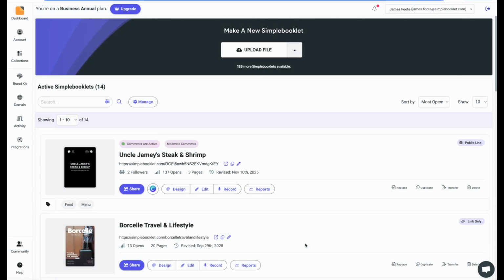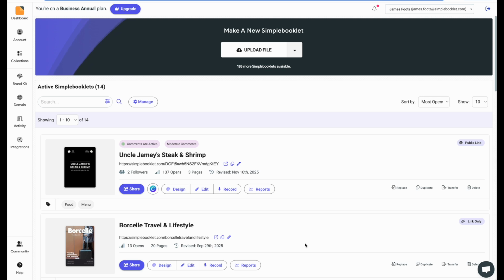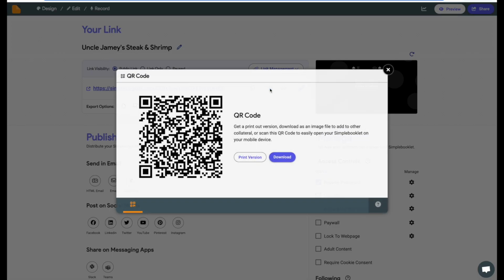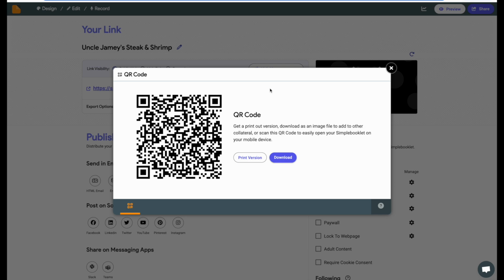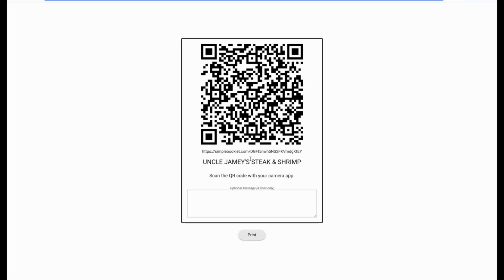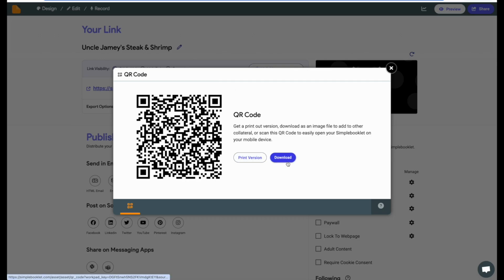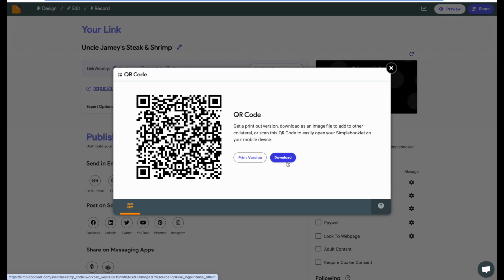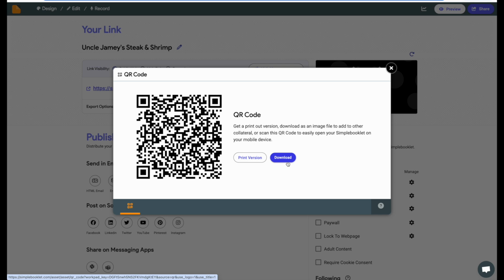Generate a QR Code for your Simplebooklet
Make it easy for anyone to access your Simplebooklet with a quick scan. In this tutorial, we’ll show you how to generate a QR code, download it, and use it across print or digital materials. You’ll also learn how to test your QR code, print a branded version, and make sure it’s directing viewers to the right place.